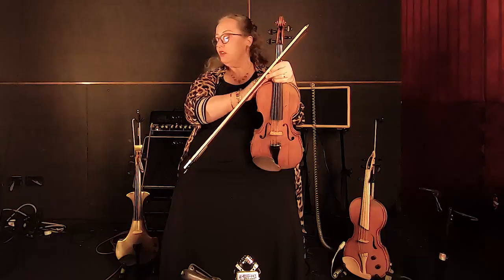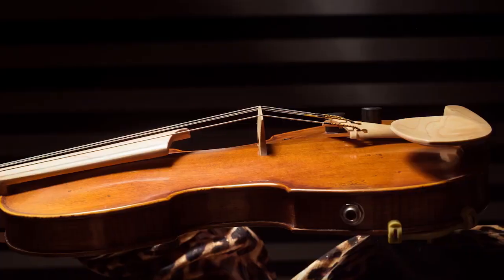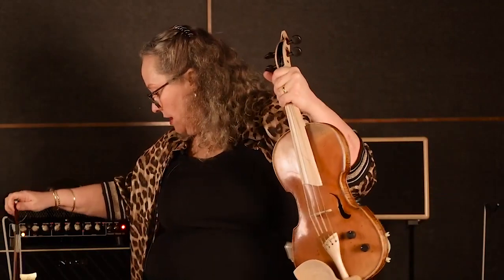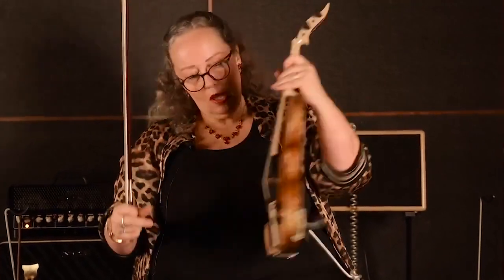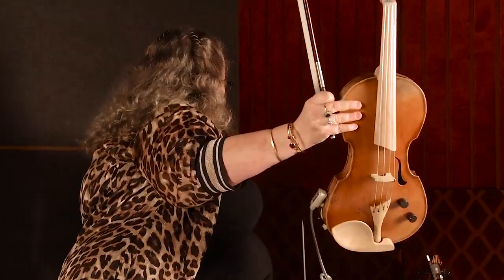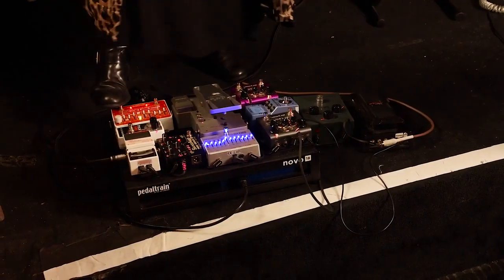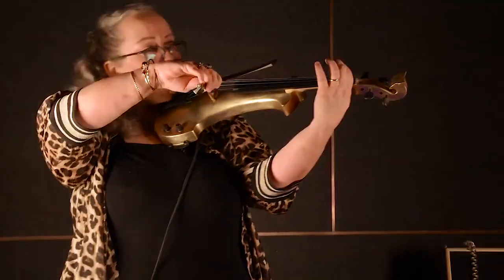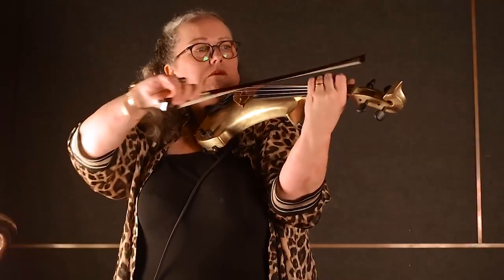Demo of Electric Violin & Pedal Board, Semi Acoustic and Acoustic Violin sounds